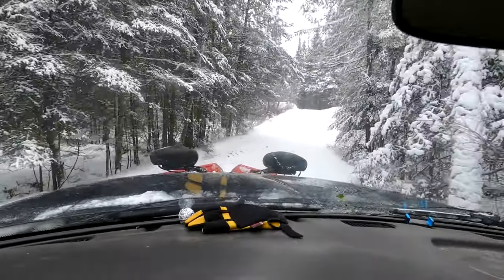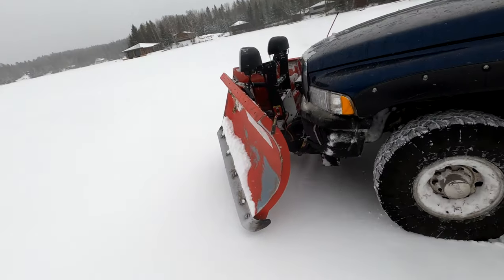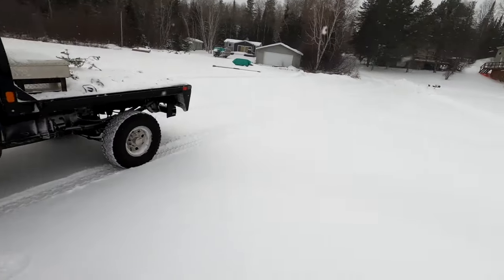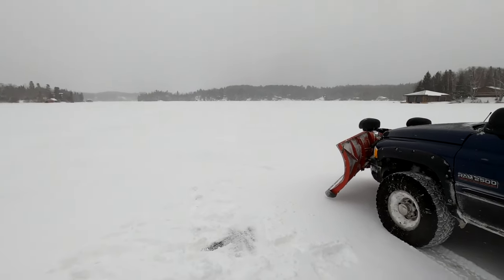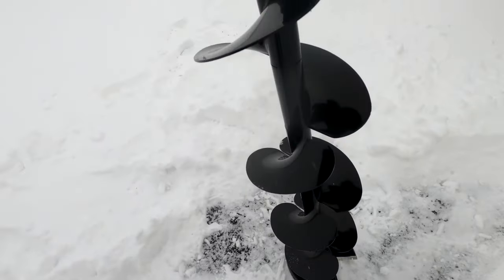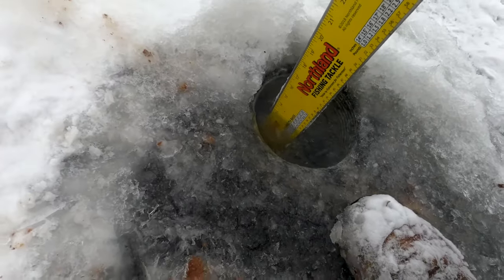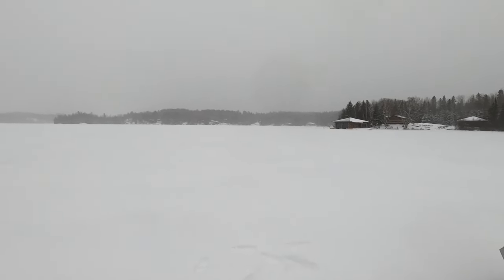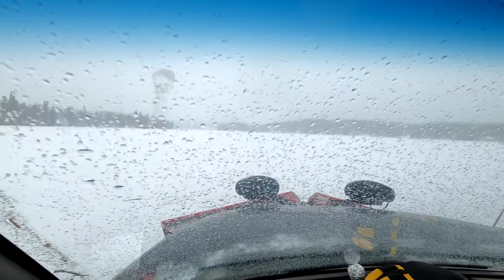Plowing Lake Ice Road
A short video describing what to look for before driving out onto a lake with a truck/vehicle to try to ensure you stay safe.
I can only tell you what I personally look for before I head out onto any kind of ice.  Please do your research, and if you come up empty, ask someone local who knows the ice conditions, i.e., your local fishing club or bait shop.
** River Ice is completely different from Lake Ice, most importantly in how it forms,  it's structural integrity, factors that could change ice conditions in a short time - such as water level changes, temperature, and current.
There are many pages online dictating acceptable ice thicknesses and how much weight ice can support.  These are guidelines only and you should still physically check the ice yourself, and exercise extreme caution before driving on any ice, and keep to the beaten path.  Lake ice is thickest where it's been plowed and maintained compared to snow covered ice.